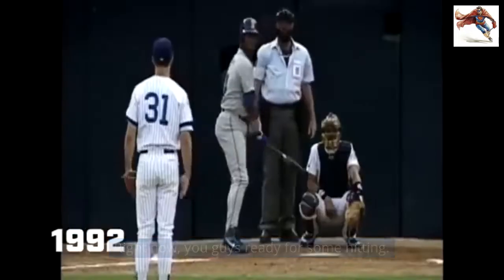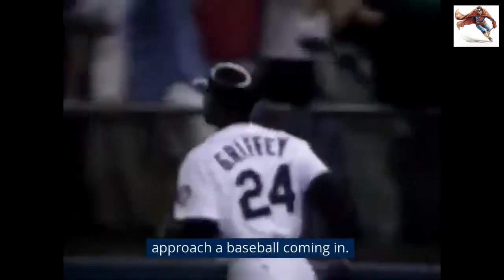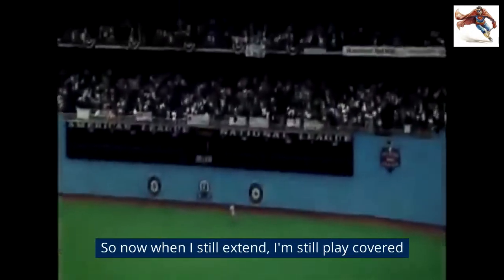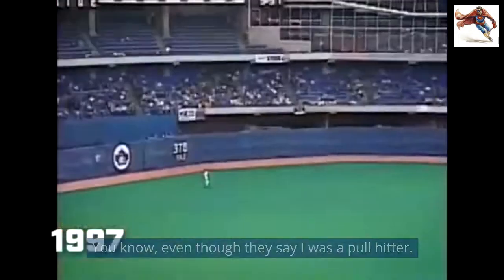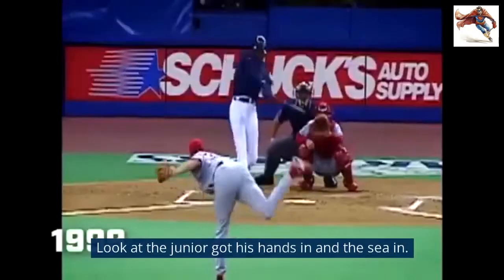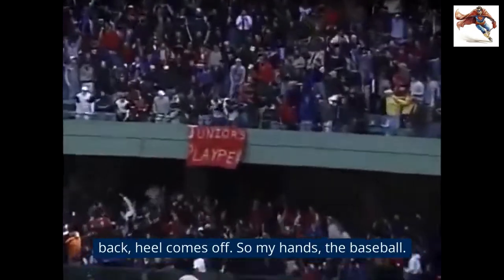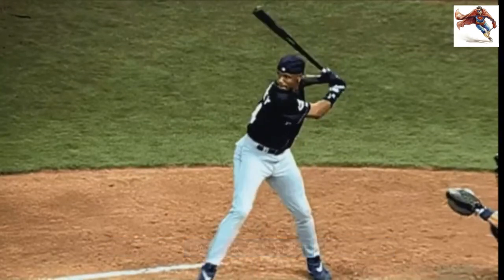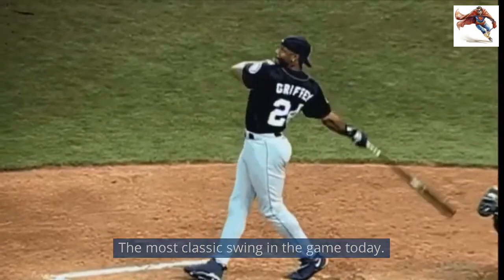Unveiling Ken Griffey Jr's Proven Hitting Tips: Master the Art of Baseball Swing!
In this video, we are excited to bring you exclusive batting tips from the legendary baseball player, Ken Griffey Jr. Known for his incredible swing and hitting prowess, Griffey Jr. is considered one of the greatest hitters in the history of baseball.

Join us as we dive deep into Griffey Jr.'s batting techniques and learn valuable insights that can help improve your own hitting skills. From swing mechanics to hand-eye coordination, Griffey Jr. will share his expertise and provide practical advice to enhance your batting performance.

Discover the secrets behind Griffey Jr.'s smooth and powerful swing, and learn how to generate bat speed and hitting power. Explore his approach to hitting for both average and power, and gain valuable insights into his mindset and strategies at the plate.

Griffey Jr. will walk you through various hitting drills and exercises that can improve your swing mechanics, consistency, and accuracy. Whether you're a beginner or an experienced player, these tips and tricks from a baseball icon will surely take your hitting game to the next level.

Unlock your full batting potential with Ken Griffey Jr.'s proven techniques and methods. Learn from the best and become a more confident and successful hitter.

Don't miss out on this opportunity to receive invaluable advice from a true baseball legend. Let's step up to the plate and improve our hitting skills with Ken Griffey Jr.'s batting tips!